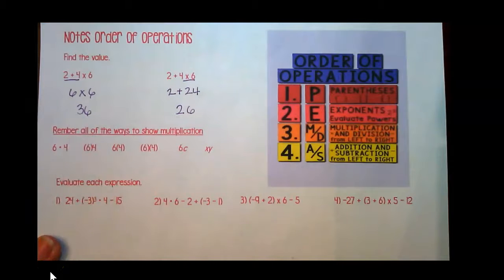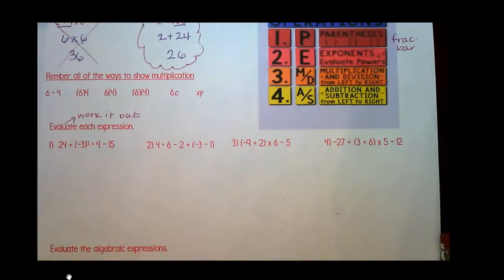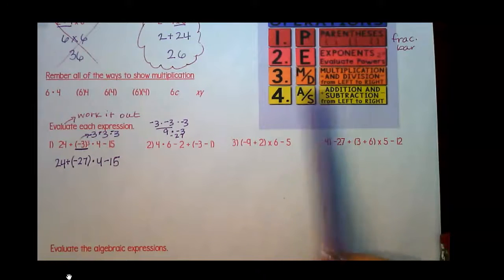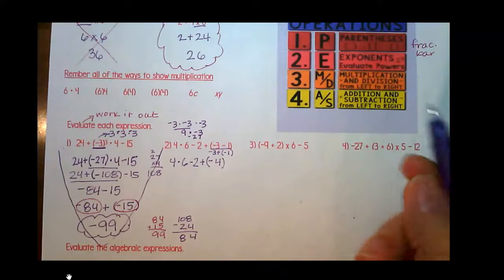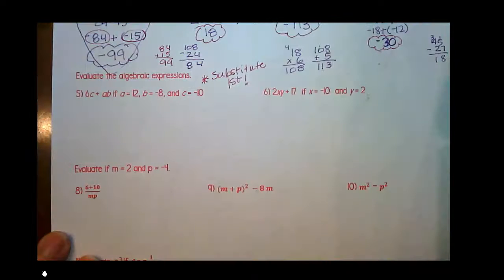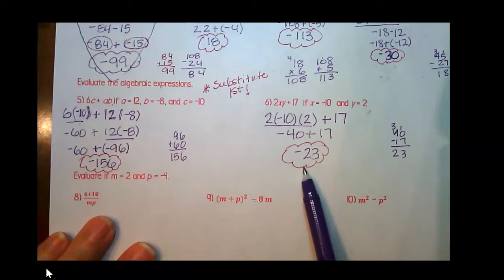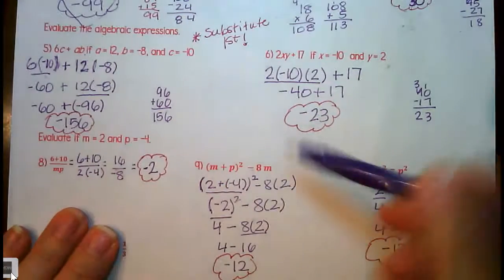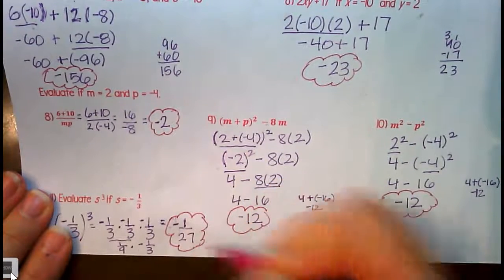Order of Operations with Algebraic Expressions